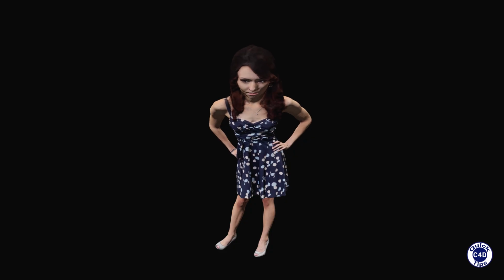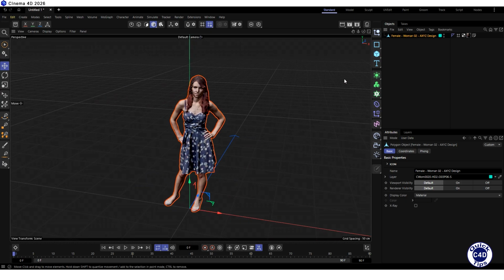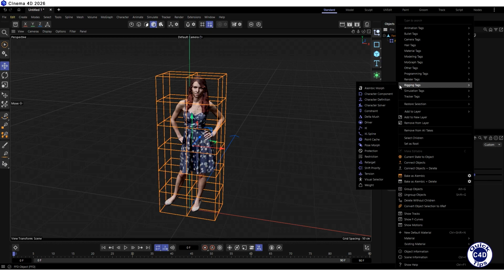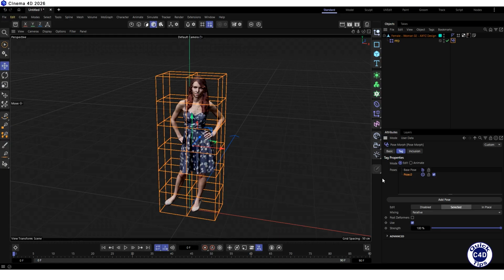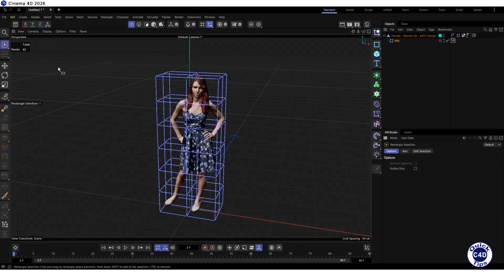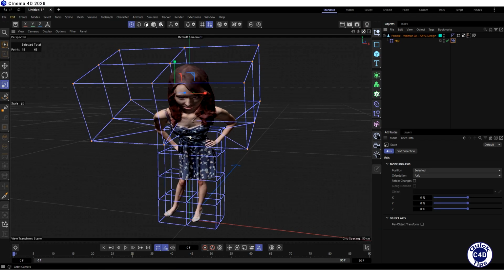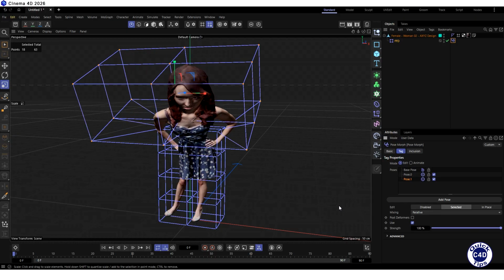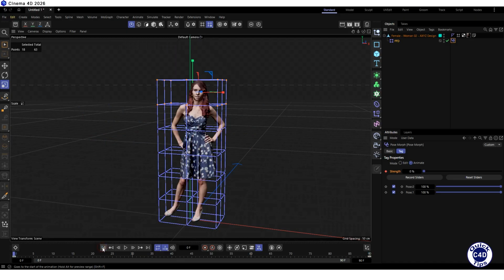Cinema 4D 2026: FFD with Pose Morph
How to use and animate FFD (Free Form Deformer) with Pose Morph tag.